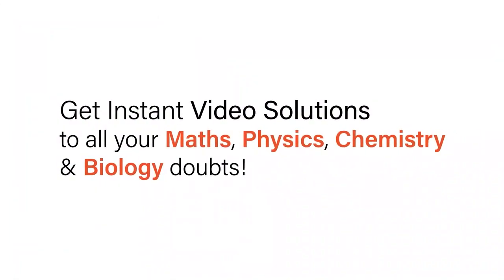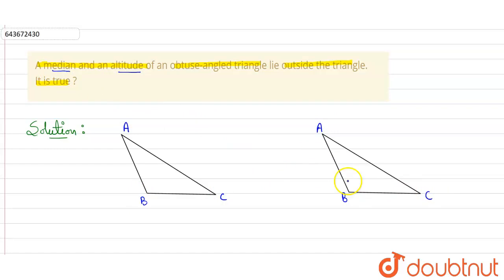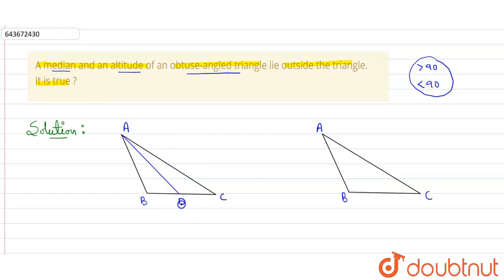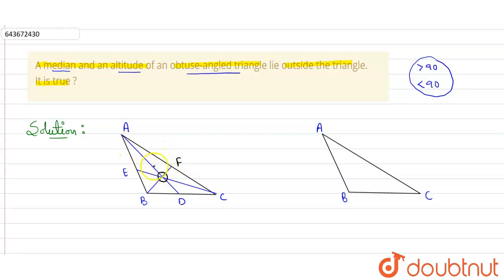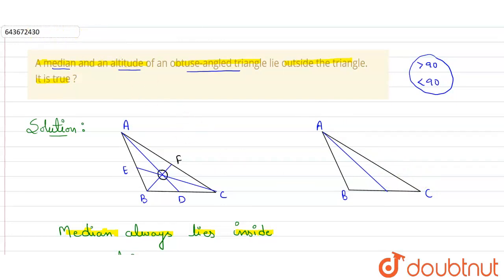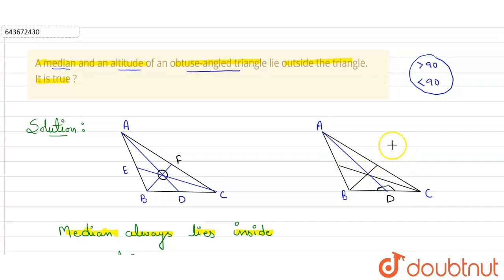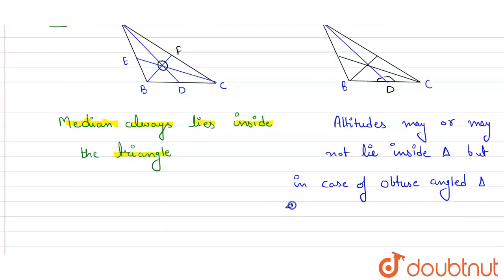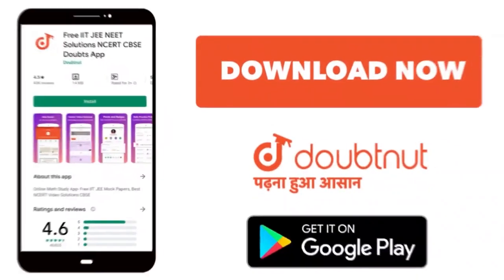A median and an altitude of an obtuse-angled triangle lie outside the triangle. It is true ? | 7...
A median and an altitude of an obtuse-angled triangle lie outside the triangle. It is true ?
Class: 7
Subject: MATHS
Chapter: THE TRIANGLE AND ITS PROPERTIES
Board:ICSE

👉 Have Any Query? Ask Us.